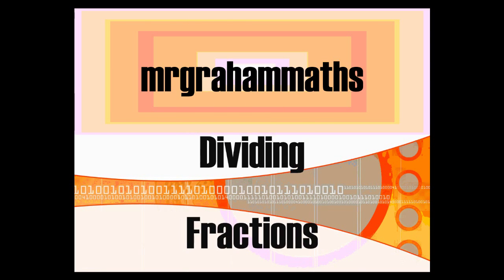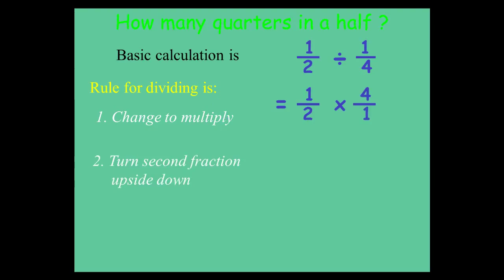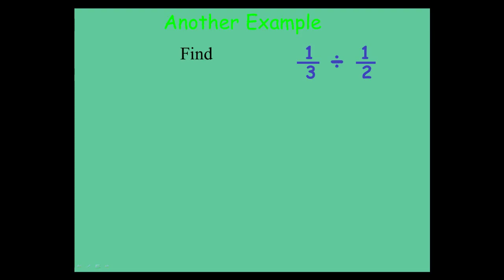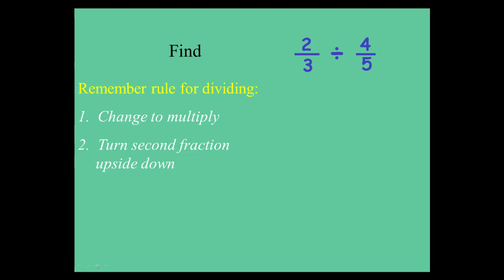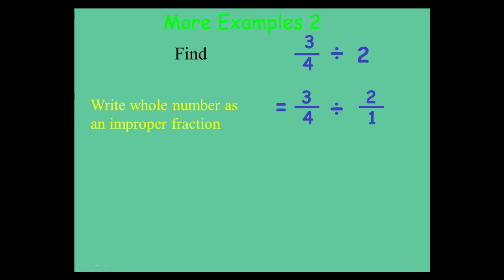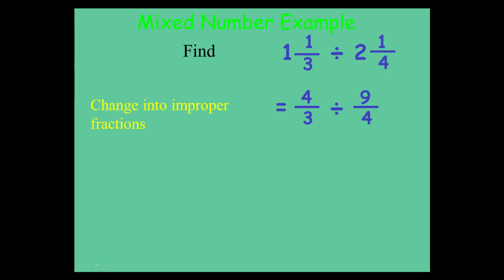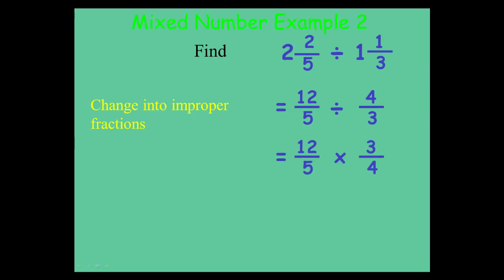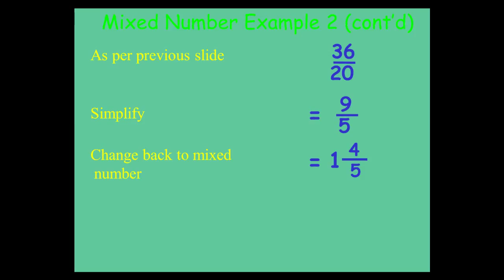Dividing Fractions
A short video tutorial showing you how to divide by a fraction. This video also includes examples involving mixed numbers.